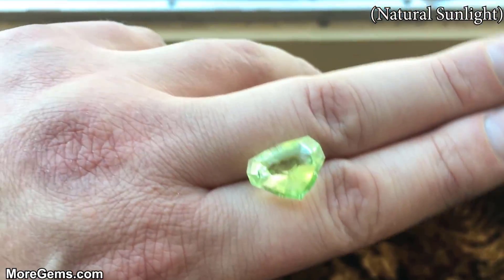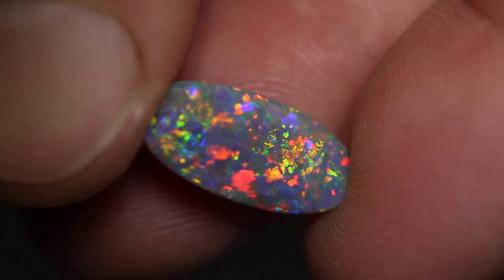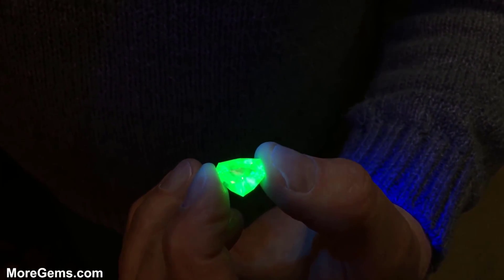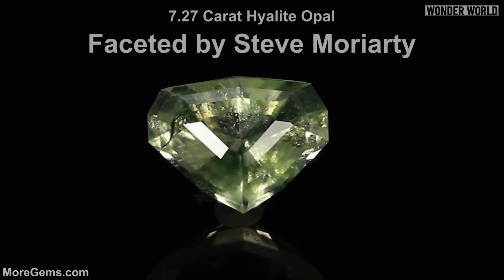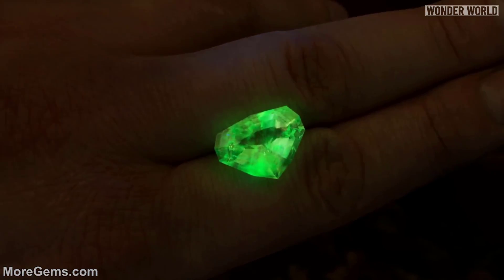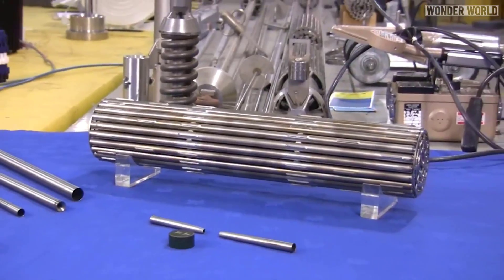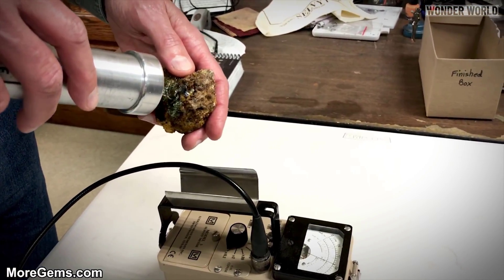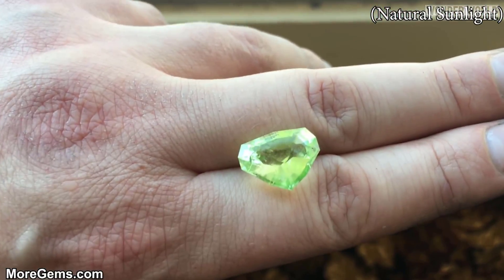Radioactive Glowing Gem Can Be Worn as a Ring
This Magical Glowing Gemstone is called Daylight Fluorescent Hyalite Opal. Under standard UV light these Opals are extremely fluorescent, they glow a bright neon green colour, that is easily recognizable, even outside in daylight.

Hyalite gets it’s Fluorescent properties from an inclusion of trace amounts of contaminating uranium, in the silica structure of the Opal itself, and under UV light Uranium will glow very brightly.

In case you are not aware Uranium is radioactive, the material is not considered hot by radioactive standards, but it is radioactive non the less.

Steve at MoreGems believes this Superman Crest Cut Hyalite Opal is the largest he knows off, most Hyalite Opals are 2-3 carats in size, where as the Superman Crest Cut Gem is 7.27 carats in size.

CREDIT LINKS